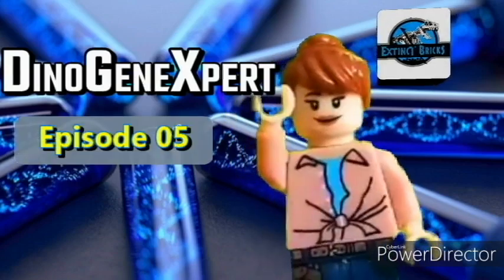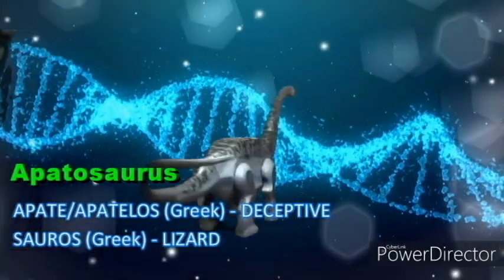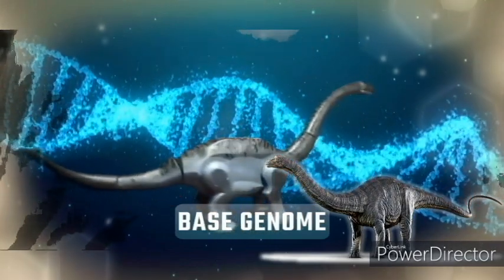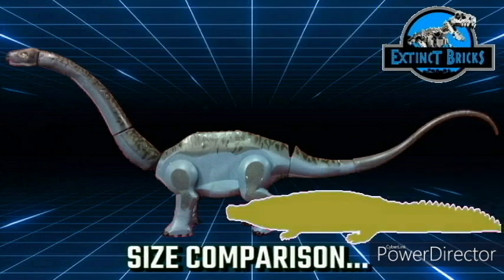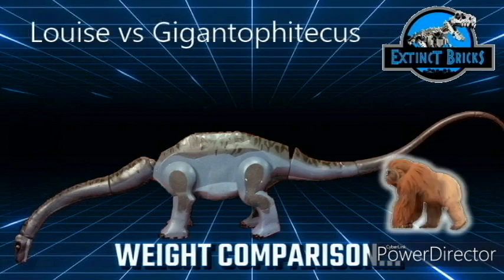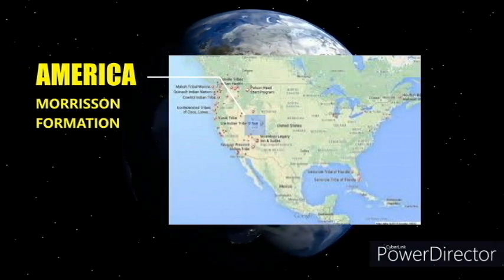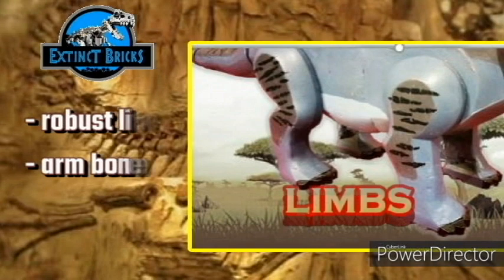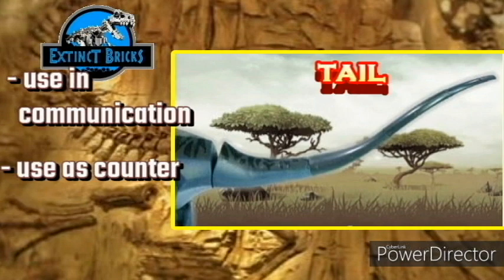APATOSAURUS - SPECIES PROFILE UNOFFICIAL LEGO Jurassic World DINOSAURS DGX Ep 05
This is the fifth episode of a series of Dinosaur SPECIES PROFILE - Apatosaurus LEGODinosaurs Jurassic LEGO Compatible Custom JW DGX Ep 05 Indices to include a whole range of LEGO-Compatible Custom Figures of Prehistoric animals. This is Apatosaurus louisae
PERFIL DE ESPECIE DE DINOSAURIO
공룡 특수 프로필
PROFIL DE L'ESPÈCE DE DINOSAURE
恐竜の種のプロファイル
ข้อมูลจำเพาะของ DINOSAUR
HỒ SƠ DINOSAUR SPECIE
ПРОФИЛЬ ДИНОЗАВРА
恐龙规格简介
PROFIL GATUNKOWY DINOZAURÓW
لمحة عن الديناصورات الخاصة
DINOSAUR SPECIE PROFIL

Just click the link below to direct you to my channel home page!